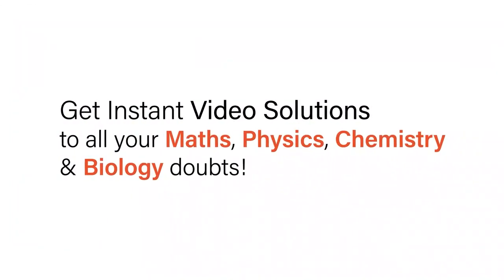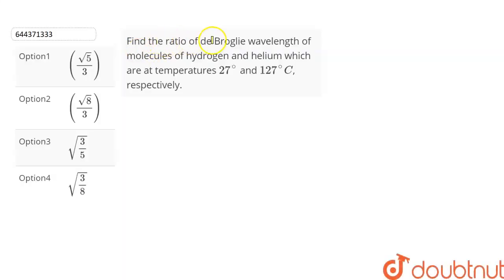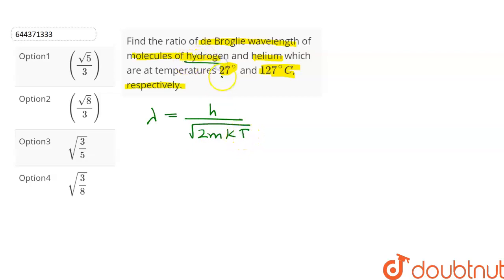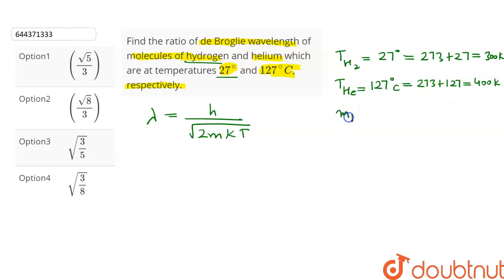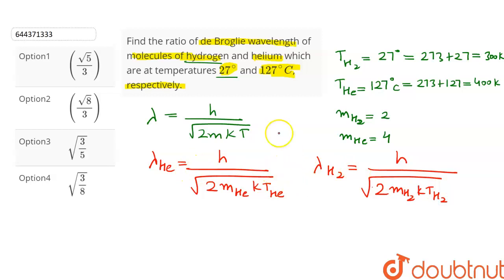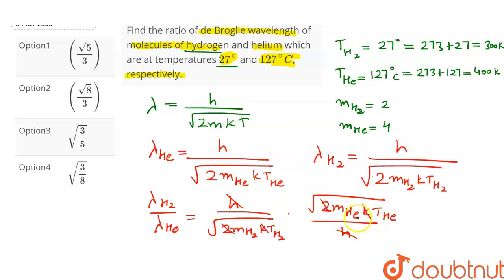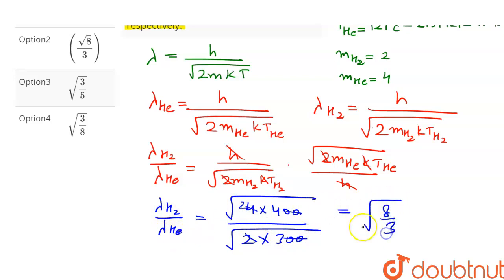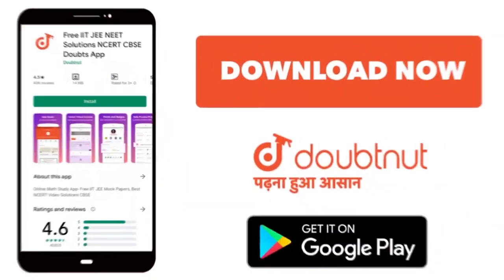Find the ratio of de Broglie wavelength of molecules of hydrogen and helium which are at tempera...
Find the ratio of de Broglie wavelength of molecules of hydrogen and helium which are at temperatures 27^circ and 127^circC, respectively.
Class: 12
Subject: PHYSICS
Chapter: Dual Nature of Radiation and Matter
Board:IIT JEE

👉 Have Any Query? Ask Us.